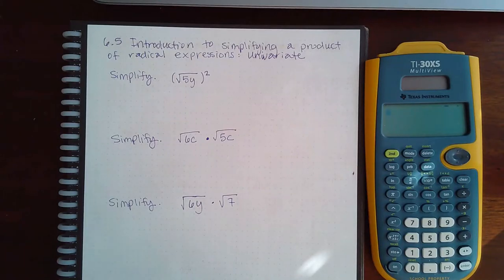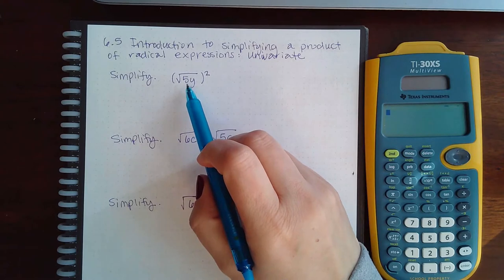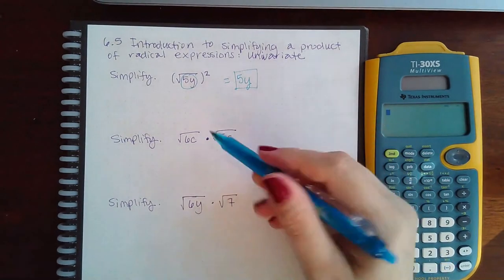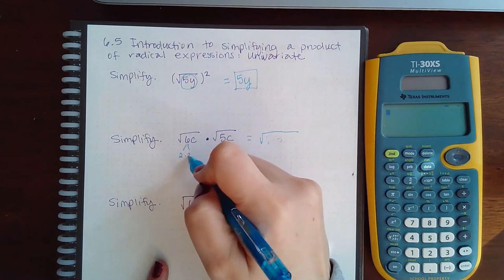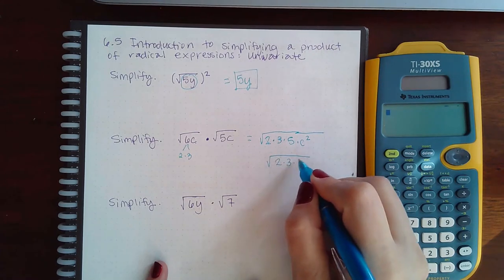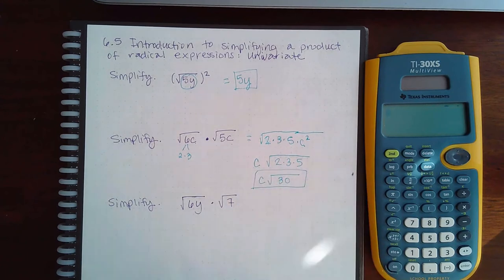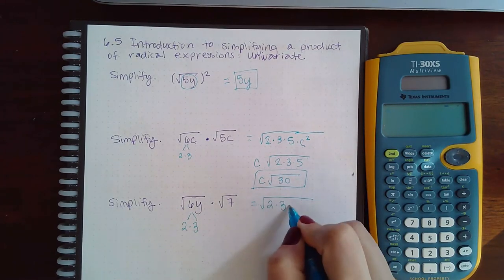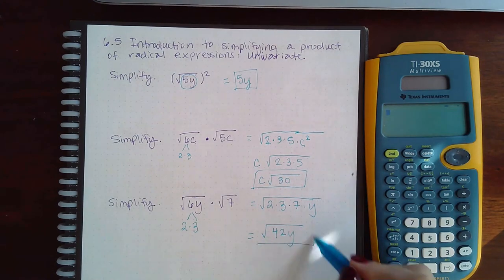6.5 Intro to simplifying a product of radical expressions Univariate